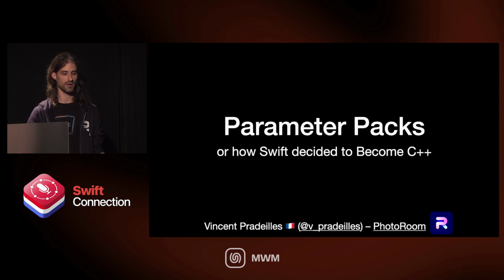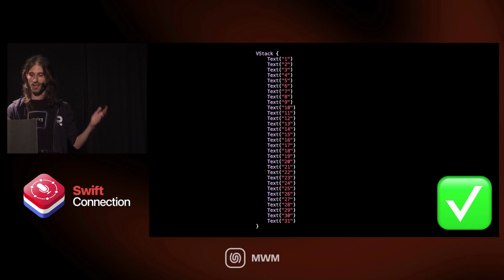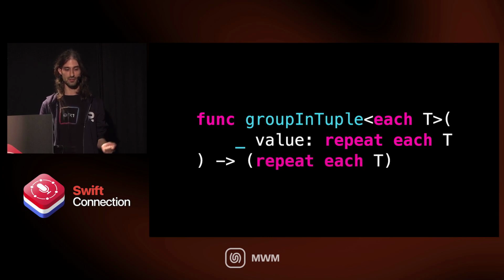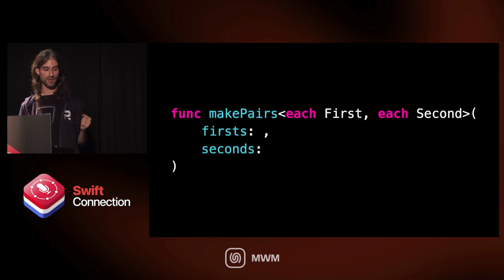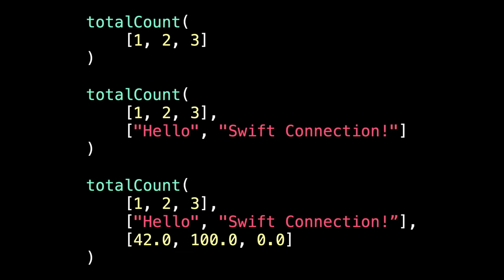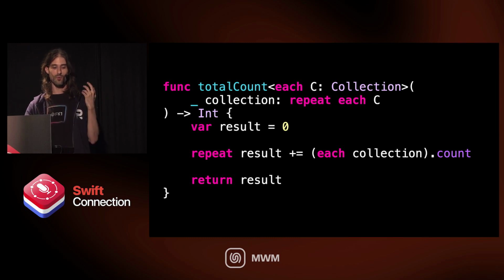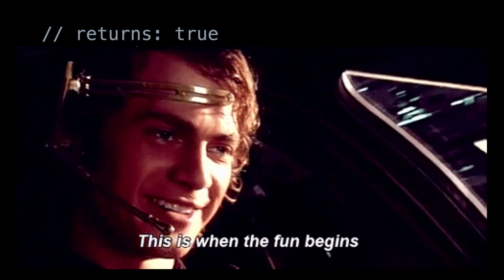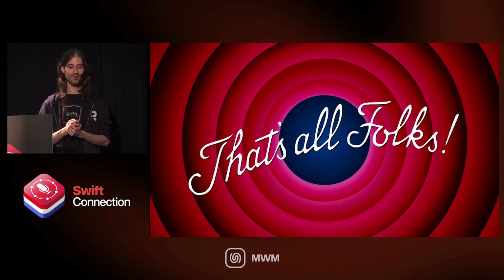Swift Connection 2023 - Vincent Pradeilles - Parameter Packs or How Swift Decided to Become C++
on September 2023. Find more talks of our conferences and meetups

If you've written SwiftUI code during the past 4 years, you've probably noticed that if a view had more than 10 child views, the compiler wouldn't know how to handle the situation and would throw an error.
But try it again with Xcode 15 and you'll notice that this limitation has actually disappeared!
This limitation was lifted thanks to a new feature of Swift 5.9 called Parameter Packs. In this talk I want to explain how that new feature works, what you can do with it, but also what isn't (yet) possible.